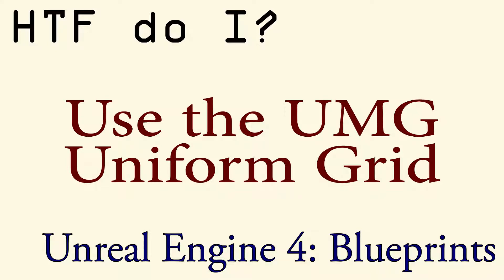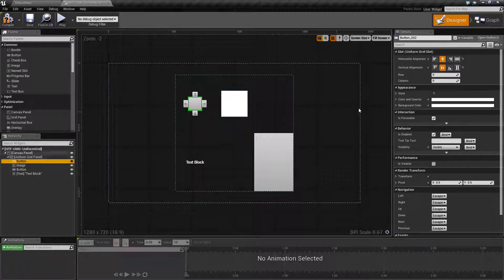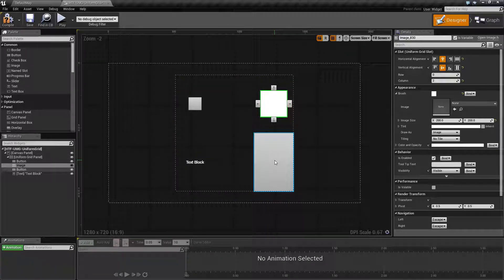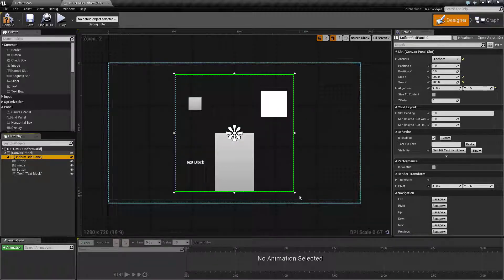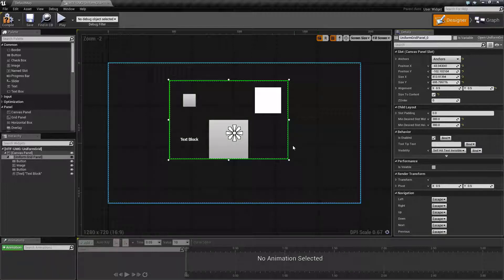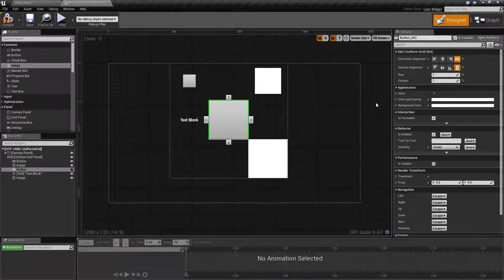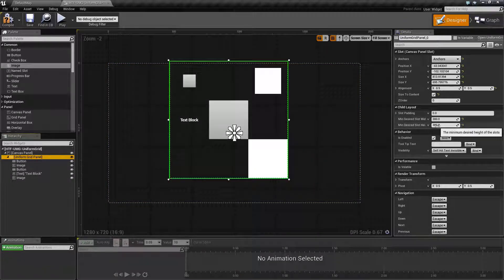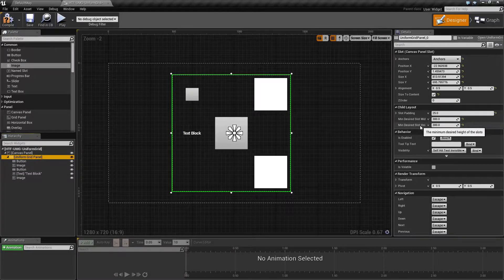HTF do I? Use the Uniform Grid in UMG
How do I get started with using the Uniform Grid in UMG in Unreal Engine 4 Blueprints?